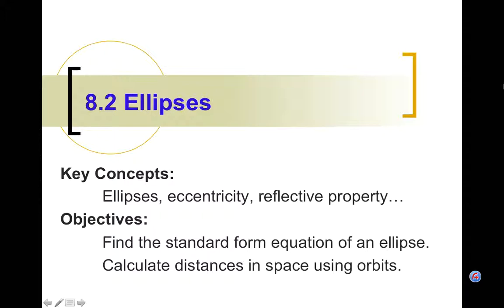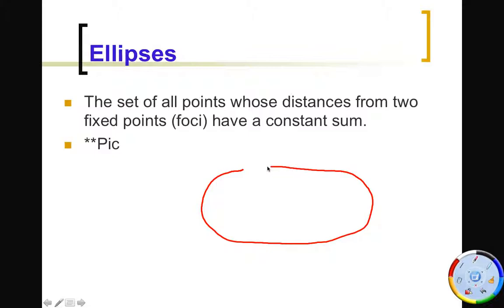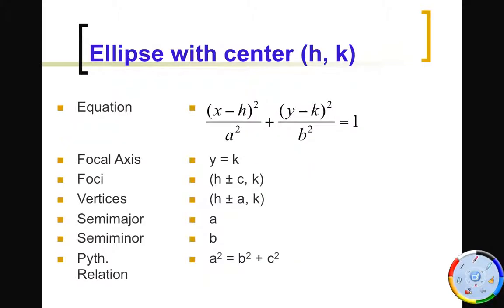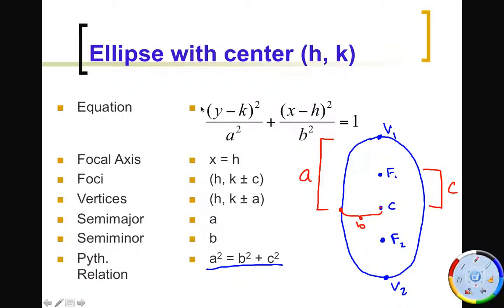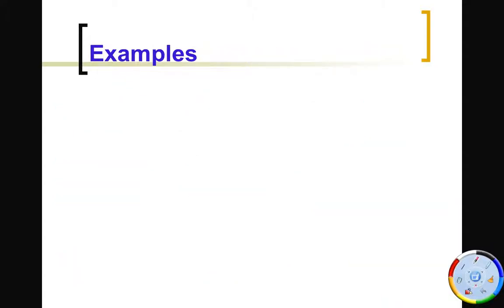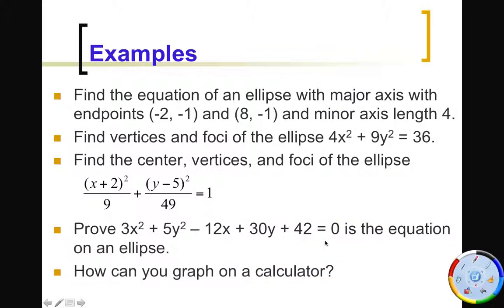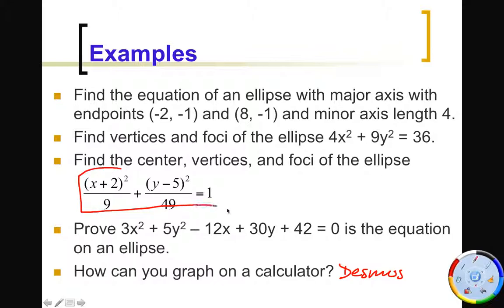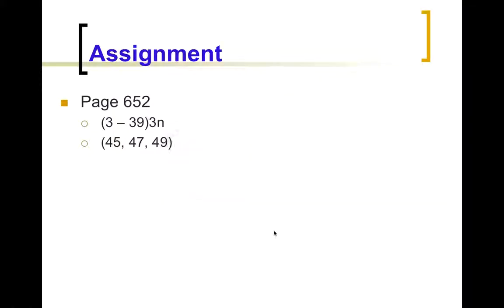PreCalc_8.2 Ellipses